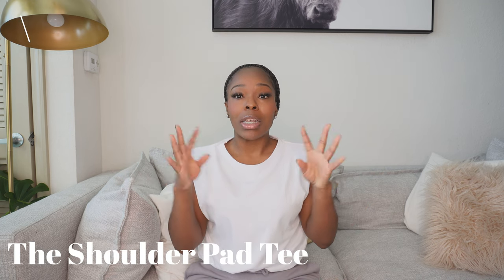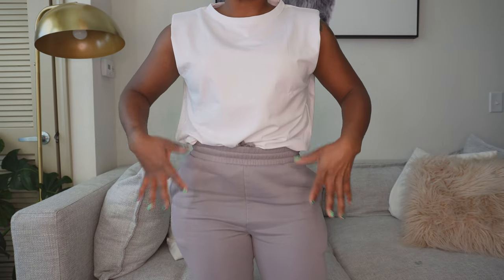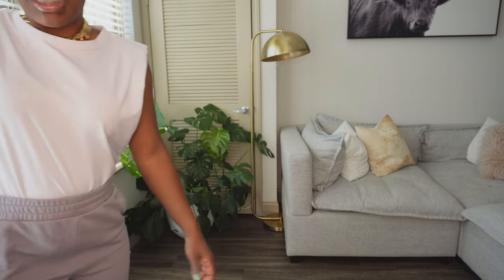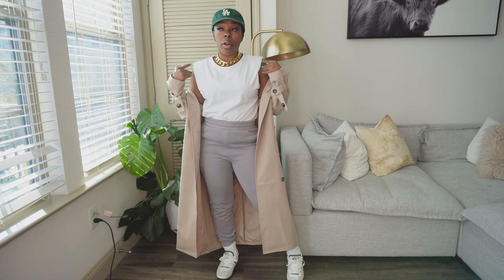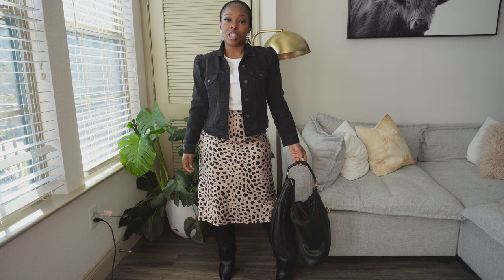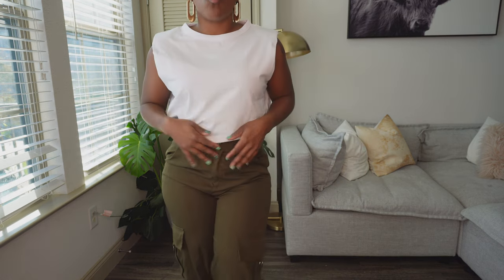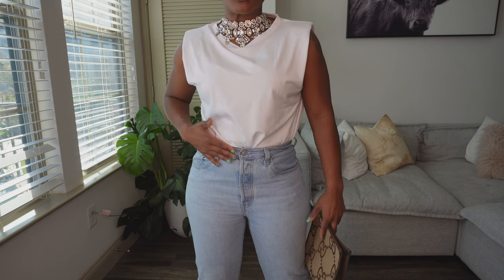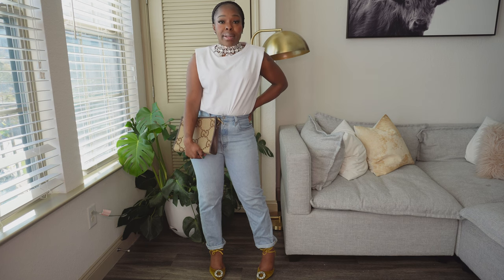[Outfit Inspo] howtowear A Shoulder Pad Top aka Muscle Tee 4 EASY Ways + Where To Buy For Cheap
Hey Baddies!

Today's fashion topic... the shoulder pad top also known as a muscle tee. Somewhere an invisible memo was issued that off the shoulder tee shirts were out. As a matter of fact the shoulders of the tops said top not only cover the shoulder, they are gathered and stuffed with padding. To sum it all up, the padded shoulder top is an elevated t-shirt.

If you're on the fence about trying this trend allow me to assist. Today i'm hitting you with 4 ways to style the shoulder pad top. Keep reading to get a few ideas and tons of style inspo.

My Top

{Sweatpants}
Trench Coat
Choose any pair of sweatpants

{Cargo Pants}
Bag -Old (zara)
Boots - Sold Out (a link to get the name)

Thank you so much for subbing and watching! Here's to the Bad Babe Lifestyle.

XOXO
-Ash